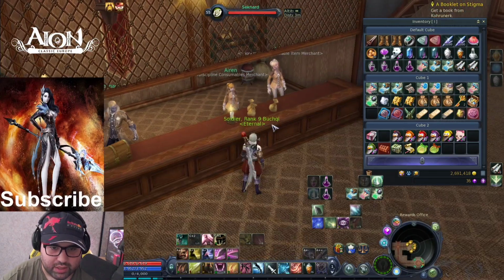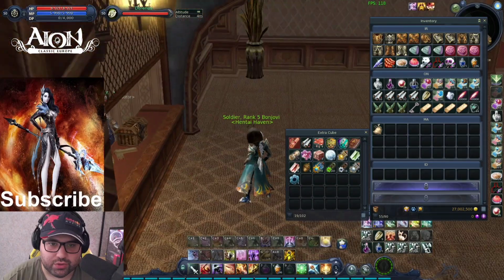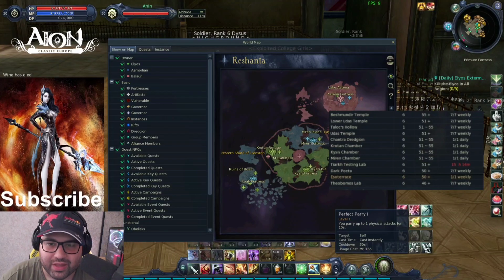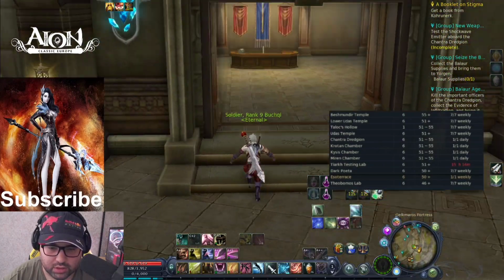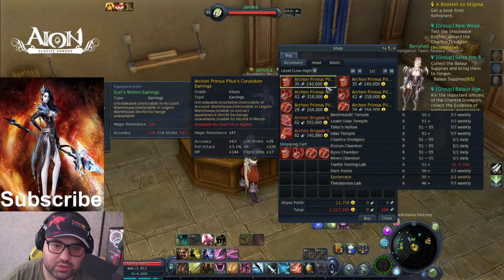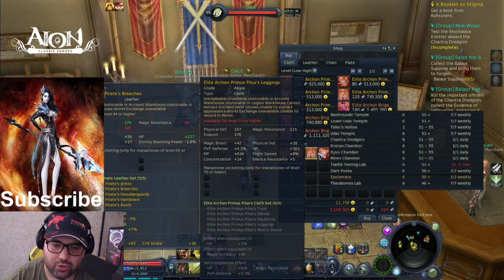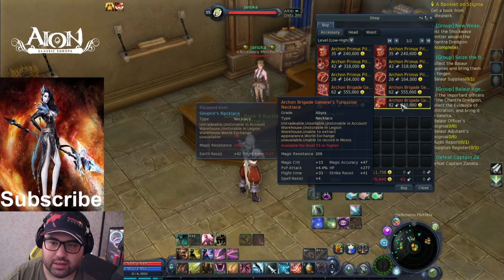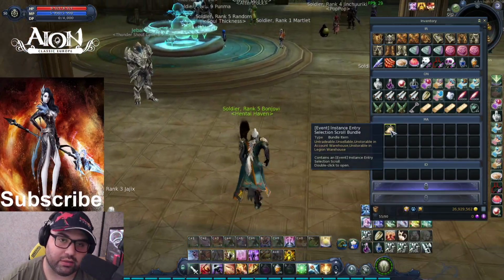PREPARE For 2.0 Patch Notes GUIDLINE PVP Side content Aion Classic EU/RU